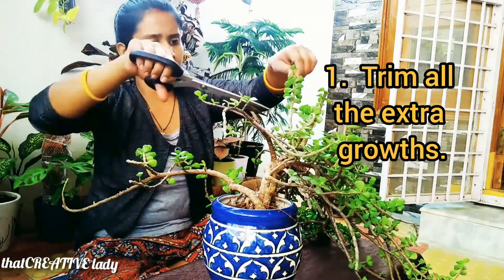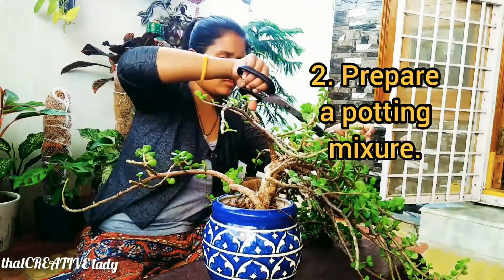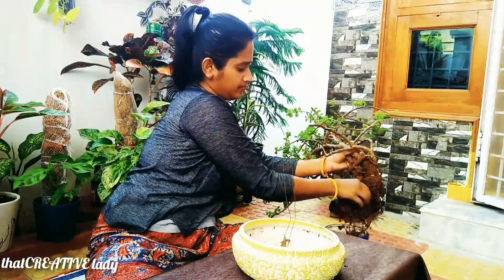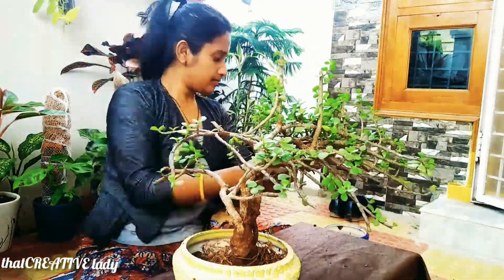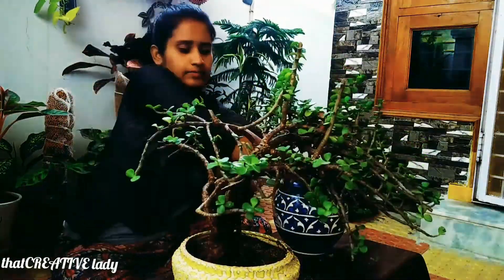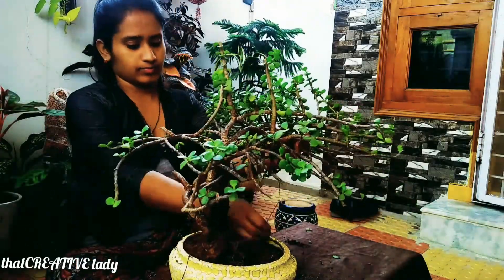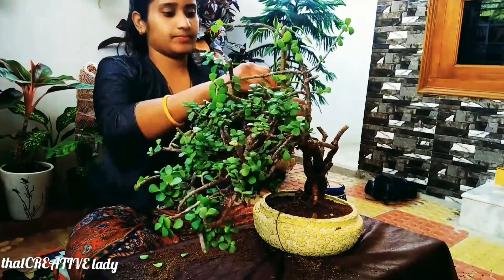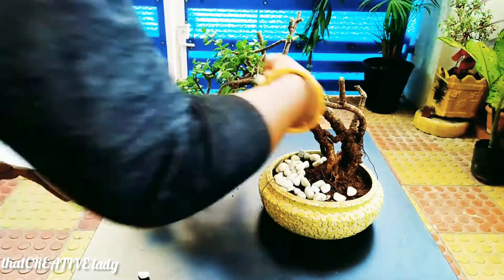Easy plant to make bonsai |Transform your Jade plant to Bonsai | Bonsai tree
Jade plant are house plants known for there bonsai capibilites. know more about jade plant and easy steps to convert into a bonsai.

This video is all about the plants that you can easily grow from cuttings in monsoon season.
I have explain some of the plants that you can grow with care tips too..

snake plant..
easy to care, low light survival
low maintenance plànt
indoor plants

can easily multiply..

For lots of gardening tips and creative videos